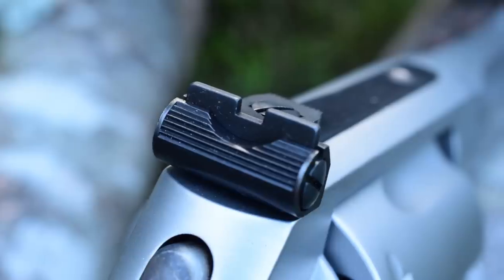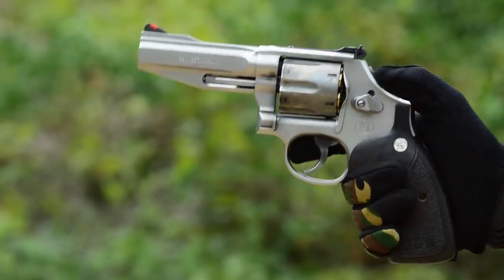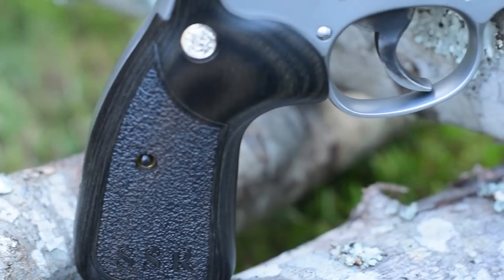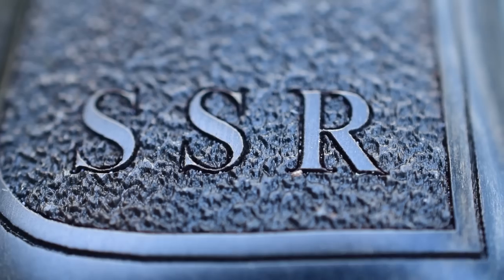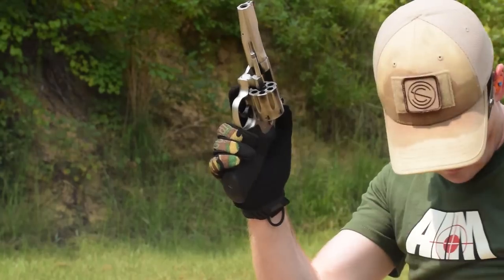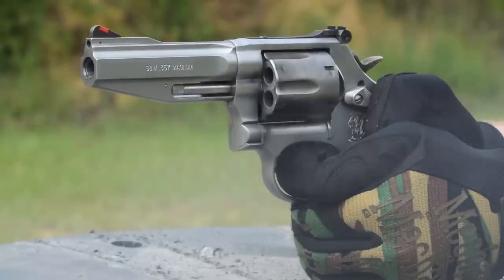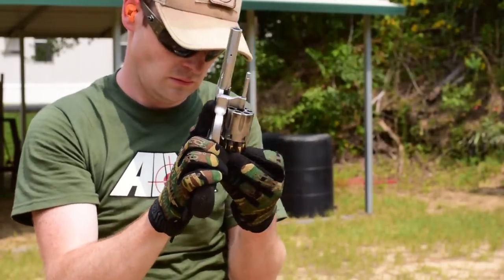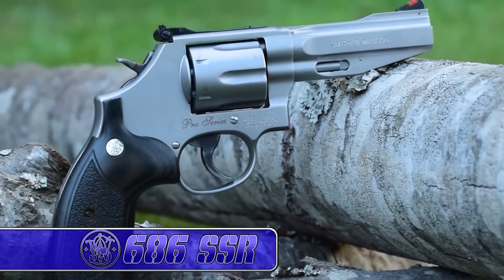Smith & Wesson 686 SSR, the ultimate competition revolver - Guns.com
Jim gets some trigger time with Smith & Wesson's 686 SSR, and it's a blast!